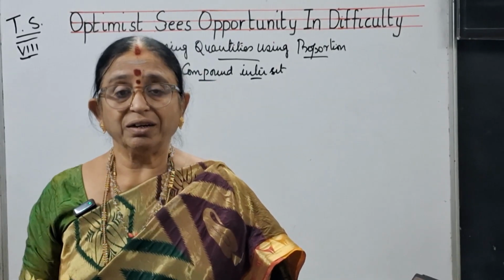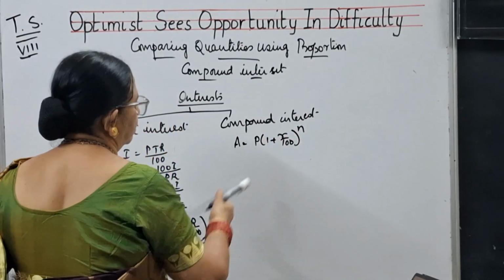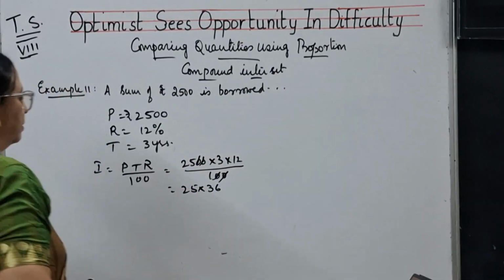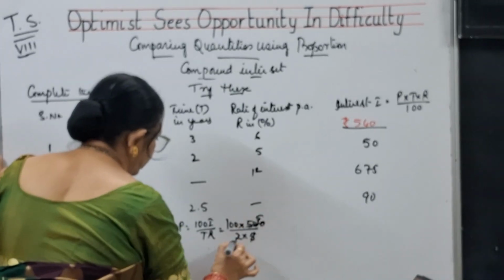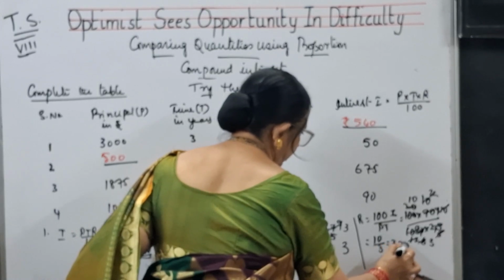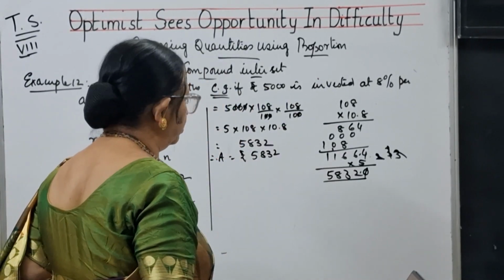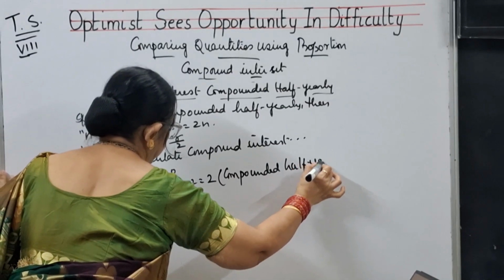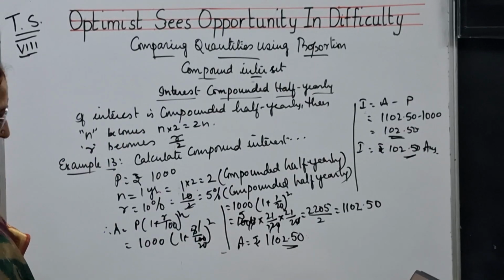CLASS VIII, COMPARING QUANTITIES USING PROPORTION